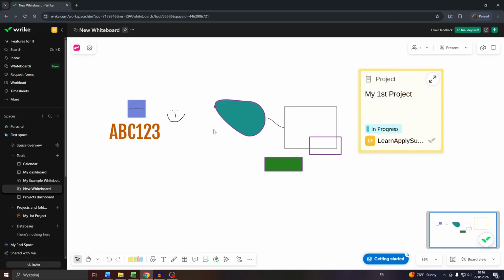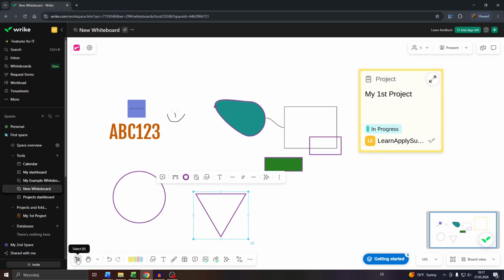How to Connect Shapes in Whiteboard on Wrike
Learn how to connect shapes in Wrike whiteboards to create flowcharts and organized visual workflows.